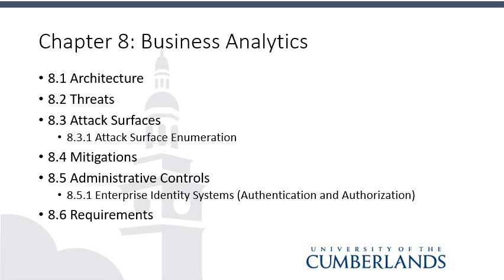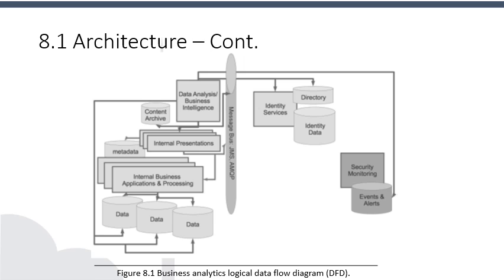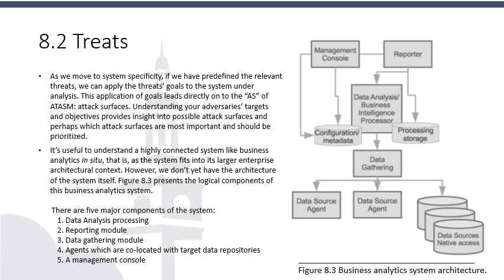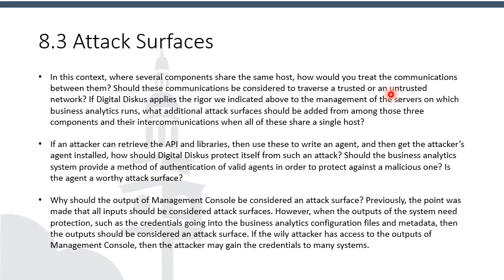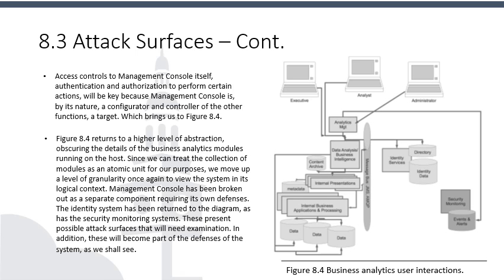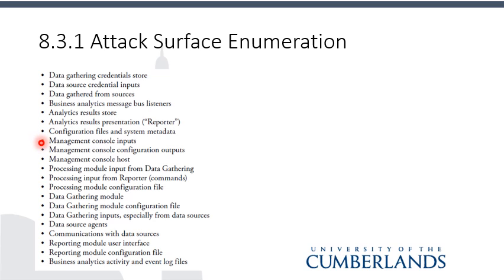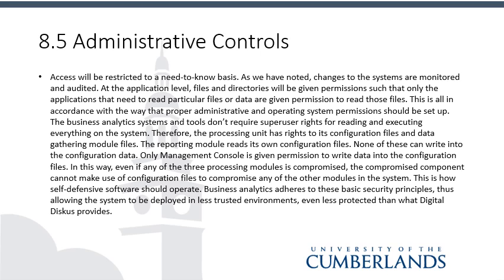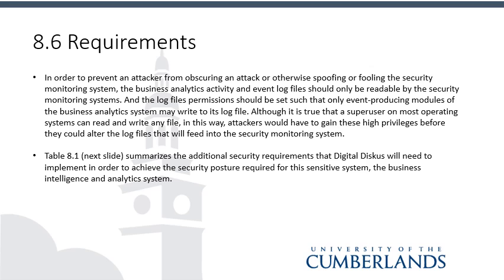ISOL 536 Chapter 8 Slides